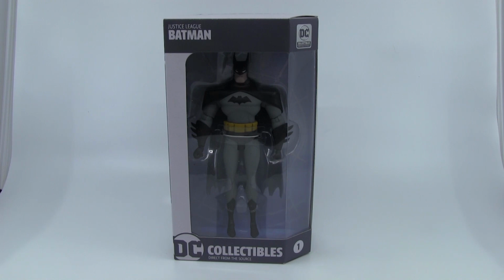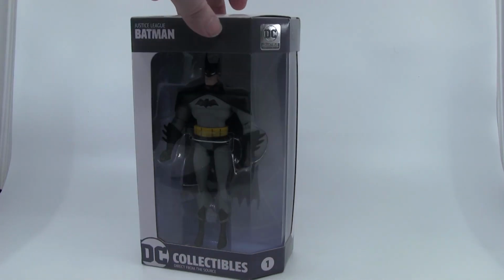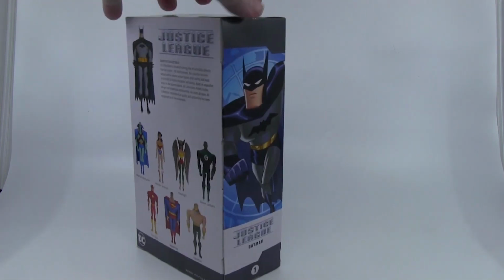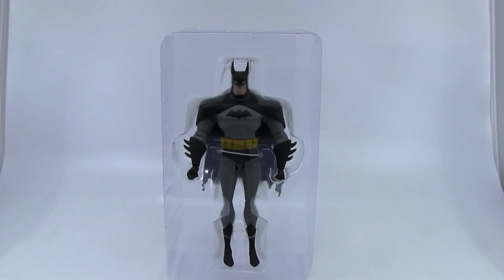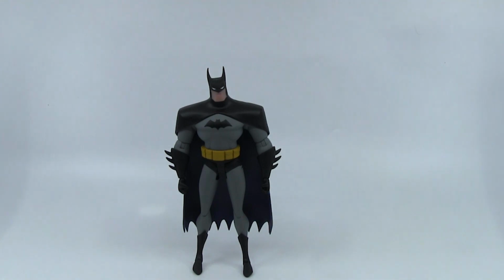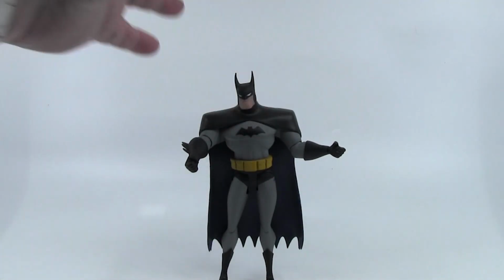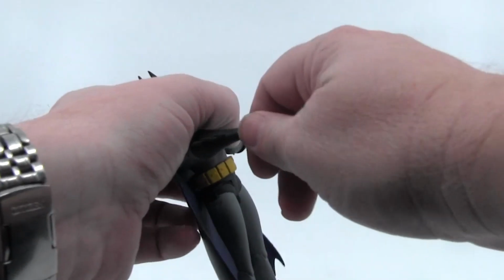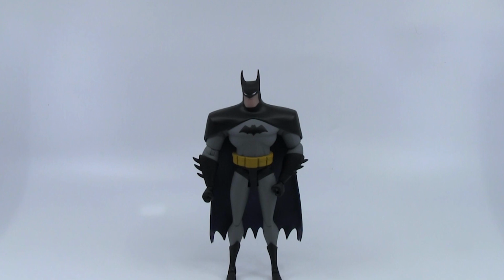AFi Unboxing: DC Collectibles Batman from Justice League Animated Action Figure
Today we get an early look at the first of 8 DC Collectibles Justice League animated action figures.  These figures are available exclusively to subscribers of WB's new DC Universe subscription streaming service.

This video is an unboxing of the Batman action figure.  We have separate videos focusing on each of the first 6 individual figures.

For a limited time only, members who purchase all eight characters will receive the whole set in November at a discounted price of $194.00. This promotion will end on November 30, 2018

The sample was provided by DC Entertainment.